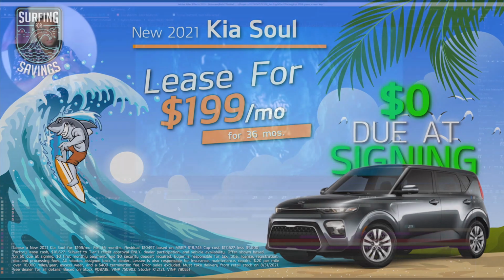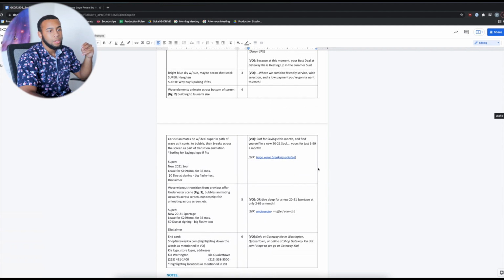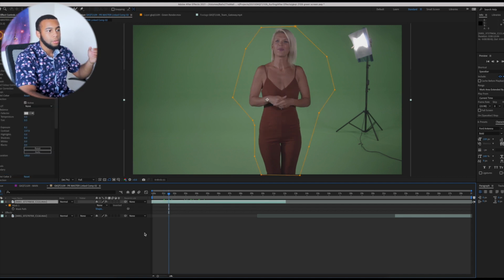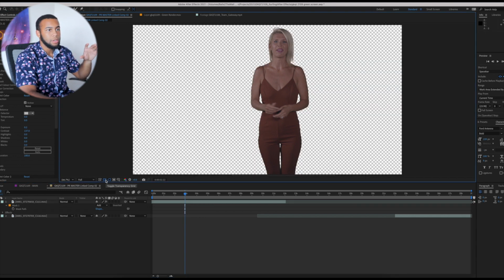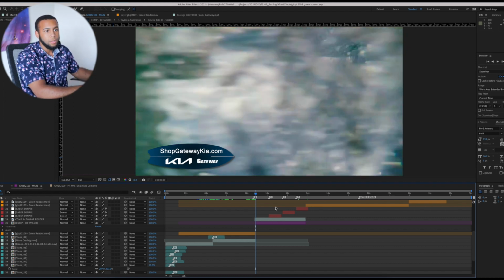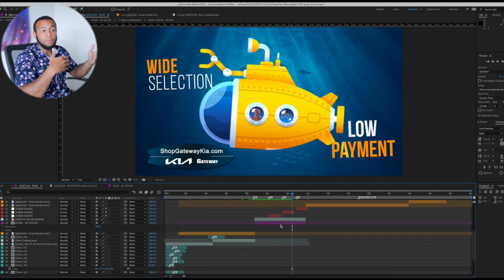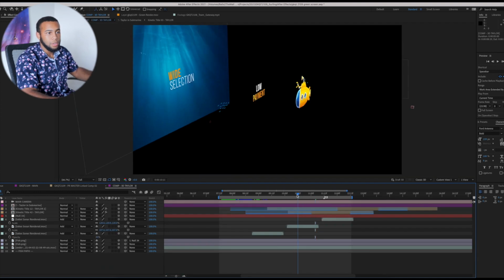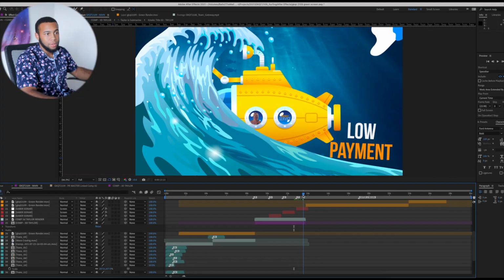Behind the Spot: How a Commercial is Edited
From slicing and syncing footage to adding masks, effects, sound effects and music, Sokal’s videographer Phillip Teasley shares a behind-the-scenes glimpse of how he creates a commercial for one of our Kia clients!

Learn about our team as well as products and services.

Reach out & make a connection today!

📱 Follow Sokal On Social!

⏰ Timestamps for this video:
0:00 Intro
0:21 Gateway Kia spot
0:35 Adobe After Effects program
0:46 The TV script for the spot and theme
1:11 The edit begins - opening of the spot
1:25 Green screen work & using a mask and coloring
2:10 Crashing wave scene and masking the subject
2:44 Going from above to below water with a submarine
2:56 Creating depth in the scene using 2.5D
3:59 Revealing the car offer with seagull/water noises
4:46 Subscribe to our Youtube channel for more tips/tricks

About this video:
Have you ever wondered how automotive commercials are made and edited? In this video, Phillip Teasley shares how the footage we take at dealerships is used to create one-of-a-kind spots.

Our advertising agency, Sokal, has a full-scale professional video and audio production team, complete with greens screens, drones, and all the other capabilities needed for both automotive and non-automotive production needs.